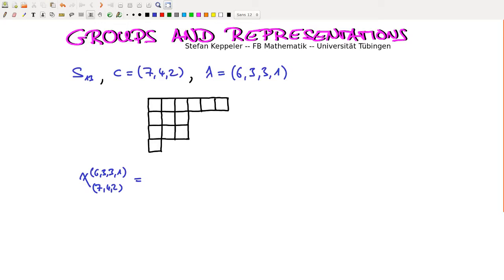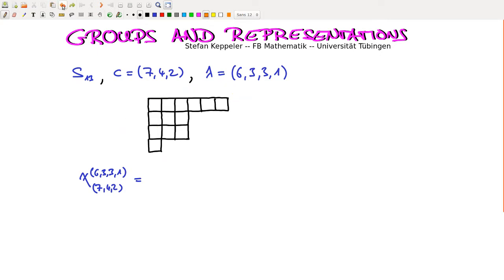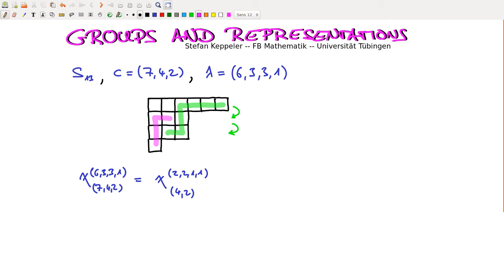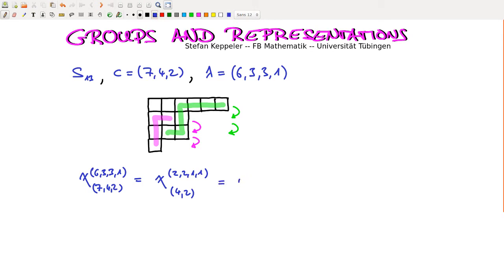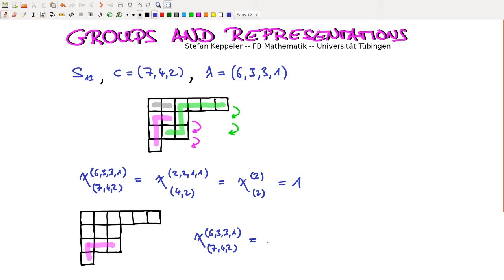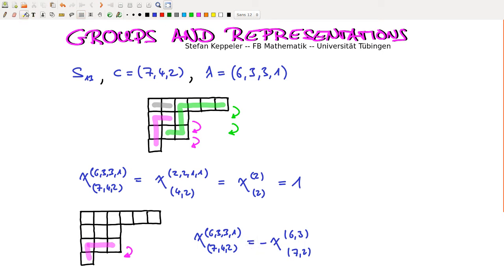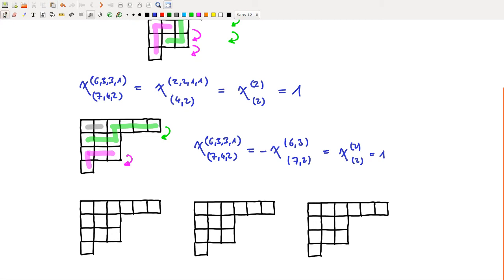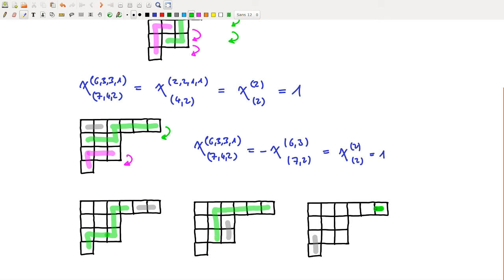Irreps of Sₙ 7 - recursive calculation of characters